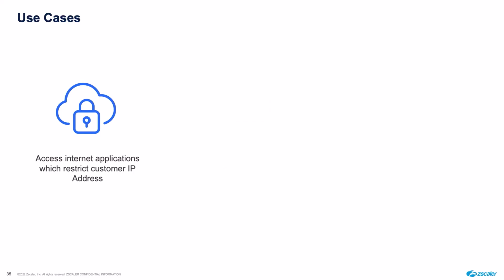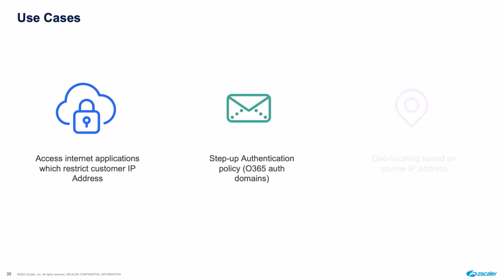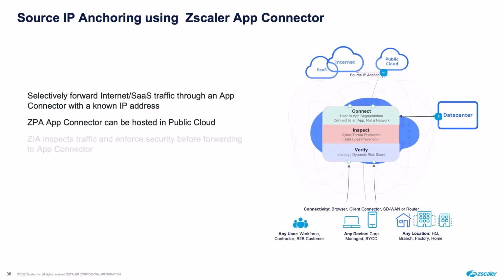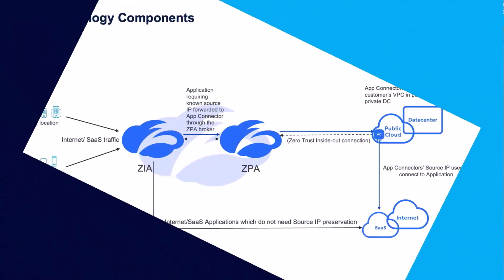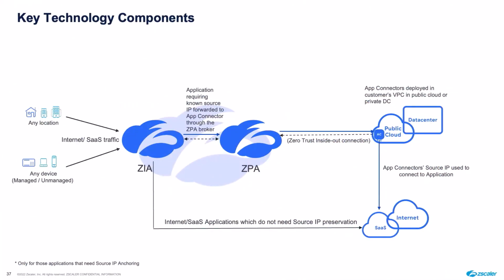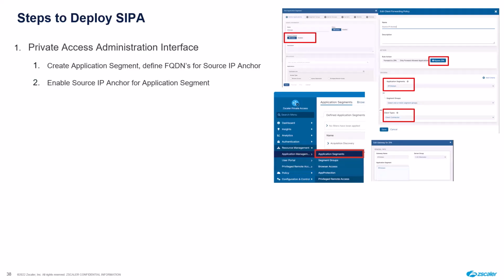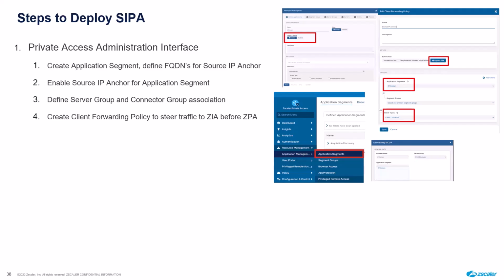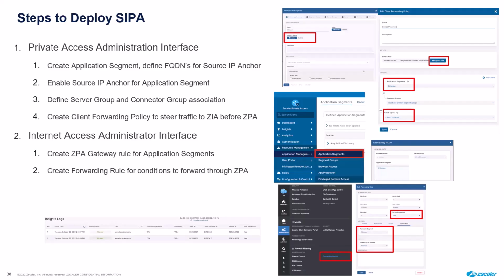Source IP Anchoring